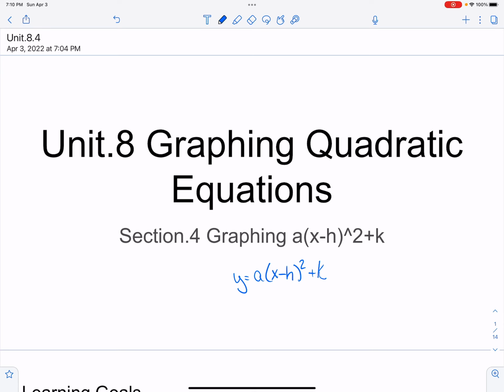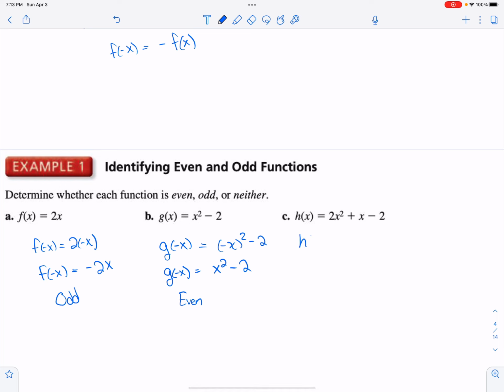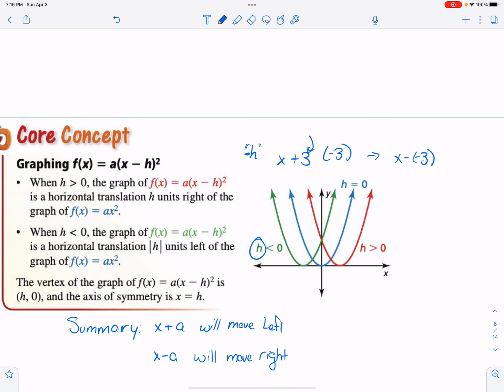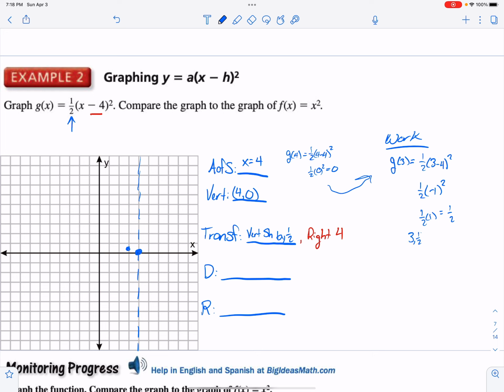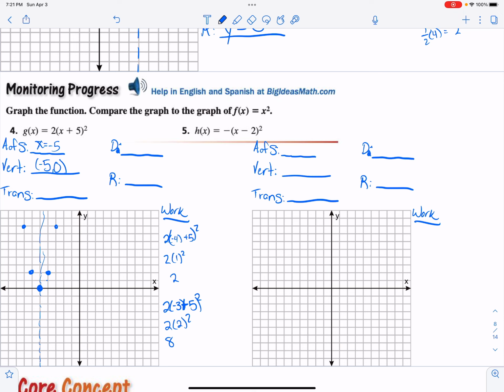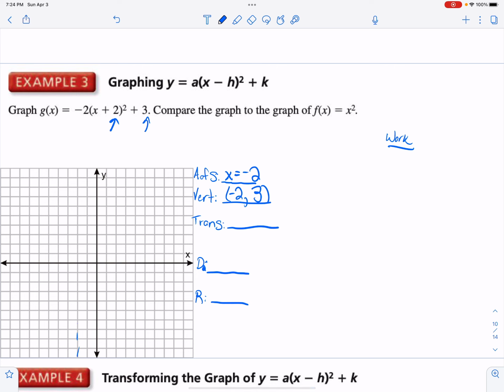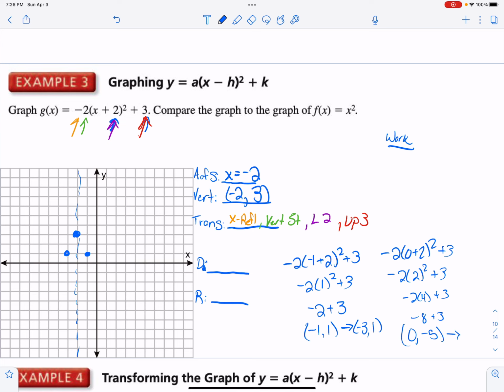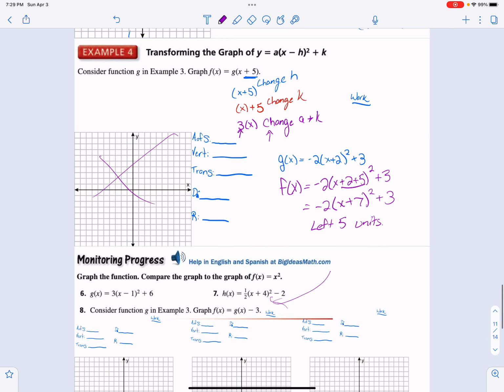Unit.8.4 Graphing Quadratics in Vertex Form